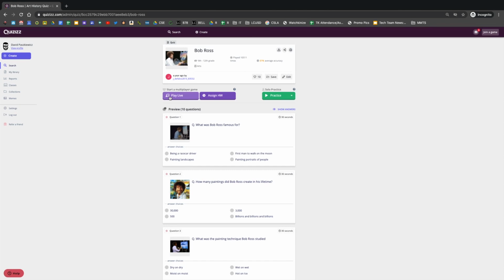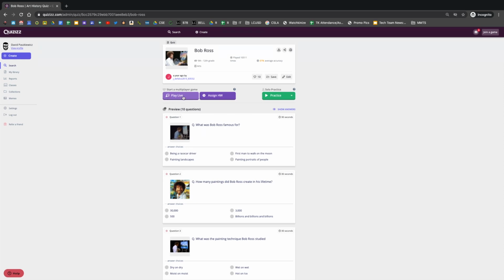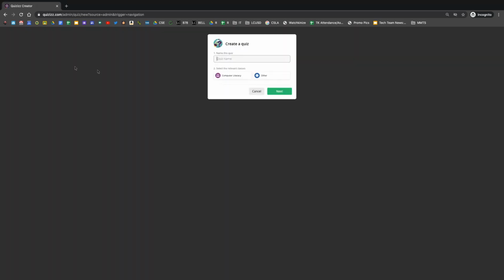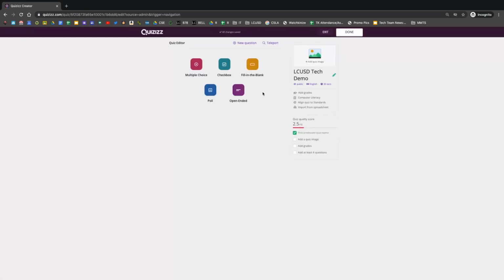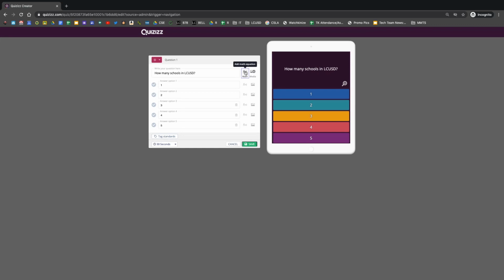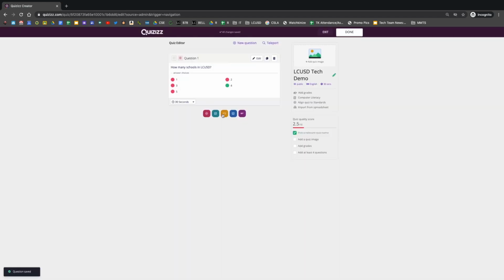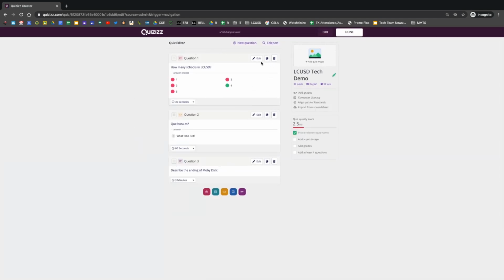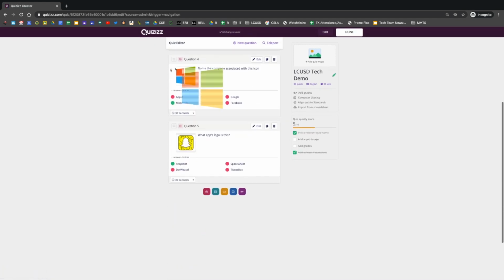Totally Cool Tech Tool: Quizizz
Quizizz is a simple, free tool for creating online quizzes for formative and summative assessments. Integrated with Google Classroom, you can create your own quiz or use questions from a large question bank.